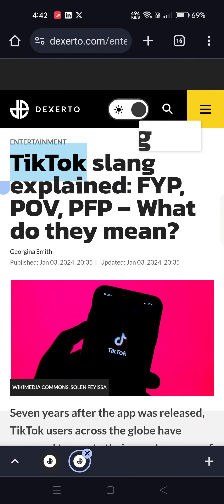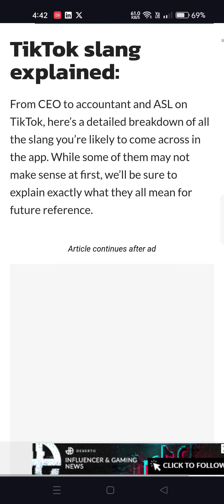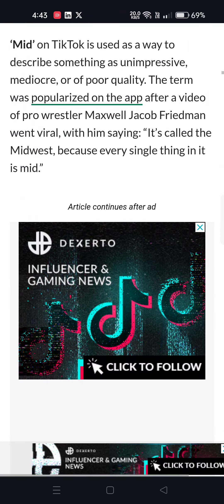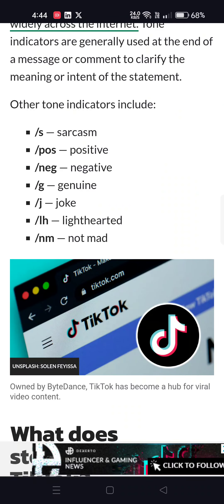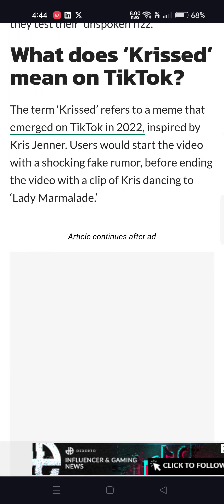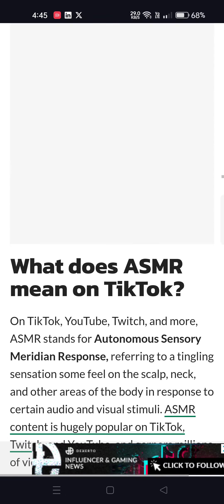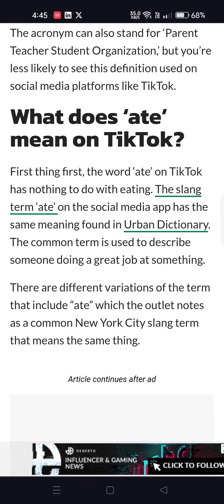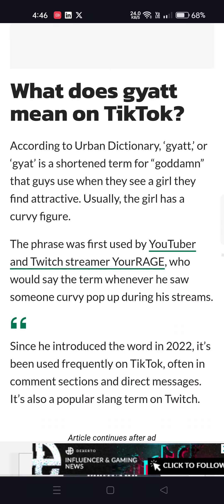TikTok slang explained: FYP, POV, PFP – What do they mean?